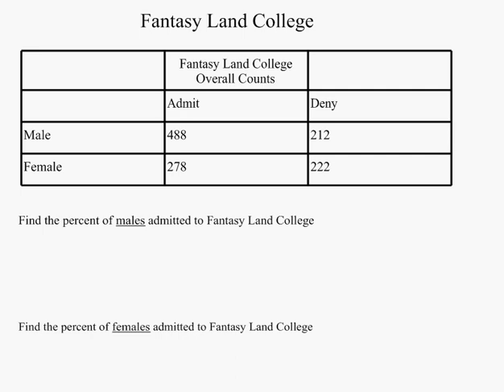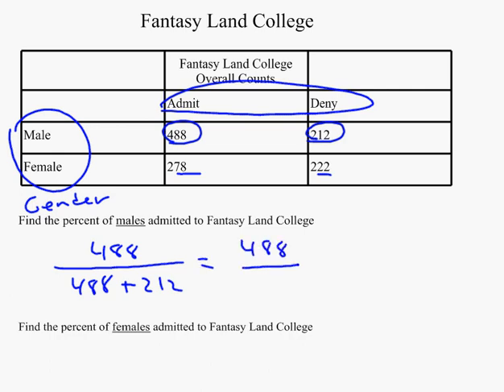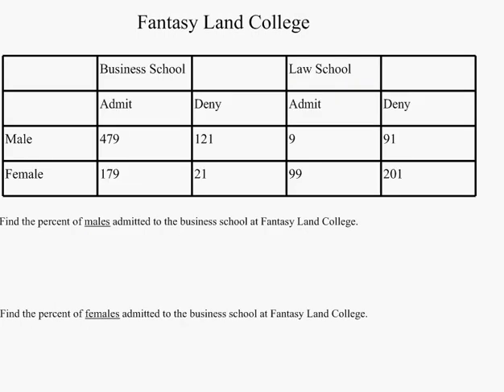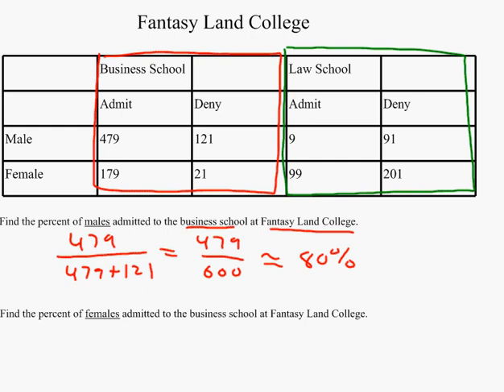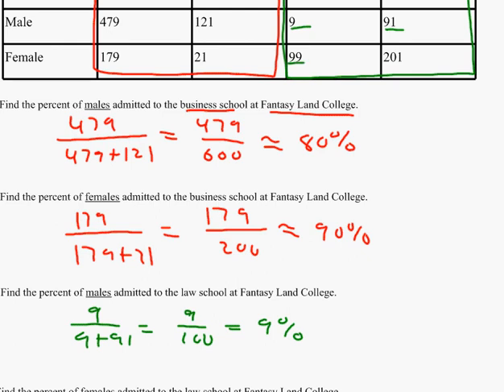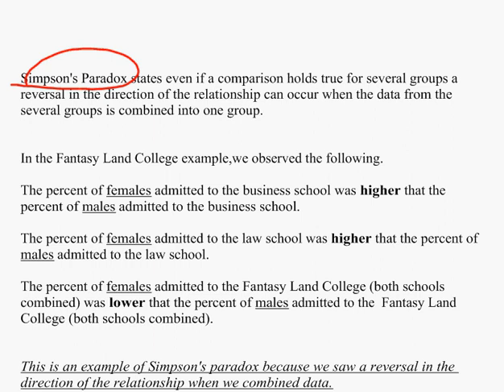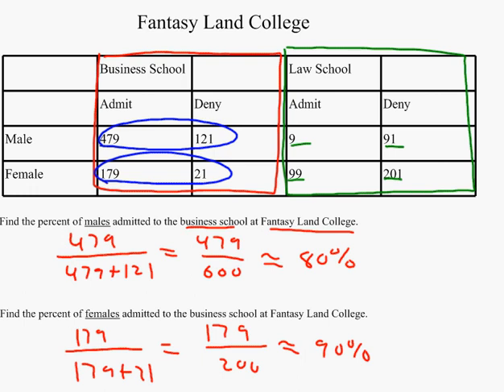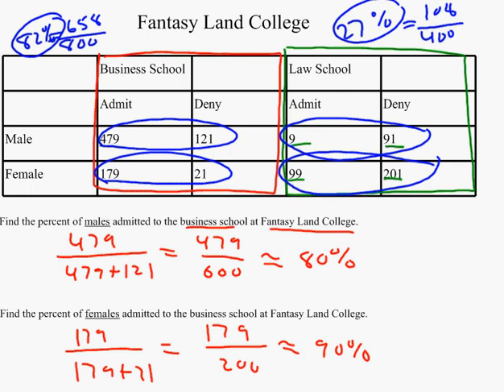11 1 2013 Simpson's Paradox